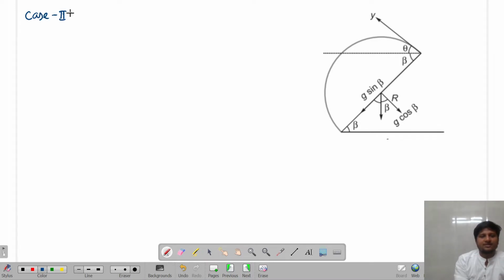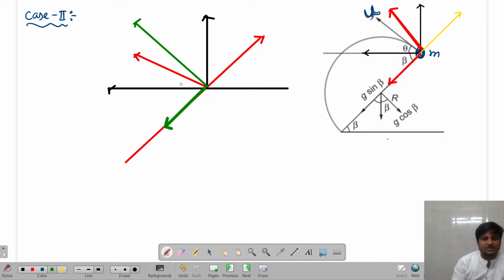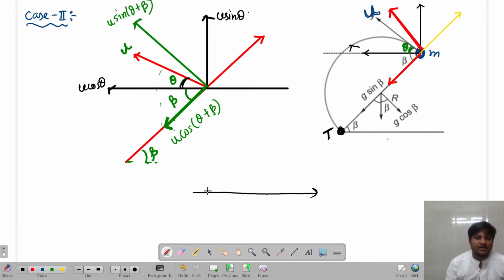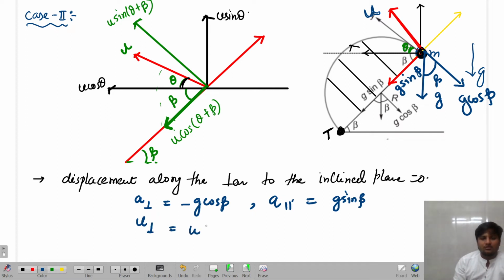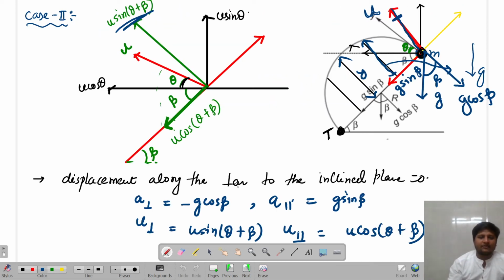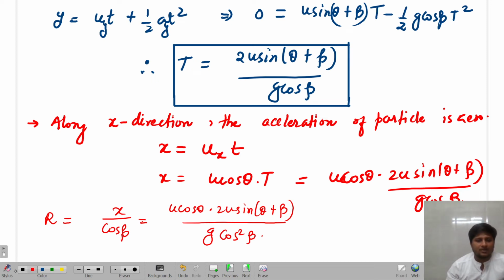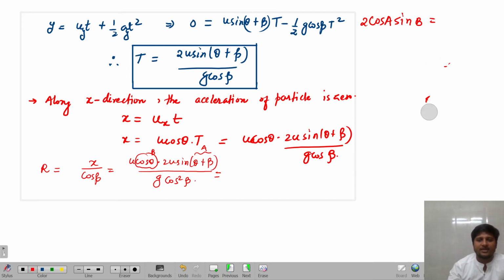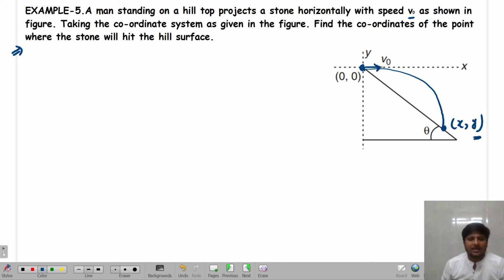MECHANICS || L25 || PROJECTILE MOTION ON INCLINED PLANE 2 || Physics k Funday with Anurag Sir [NITR]